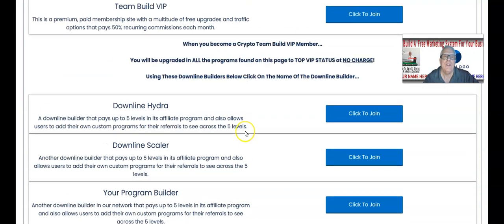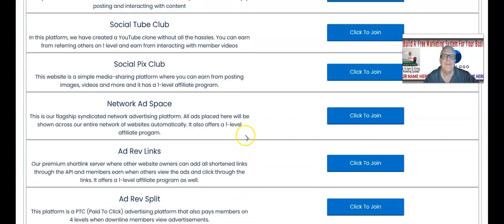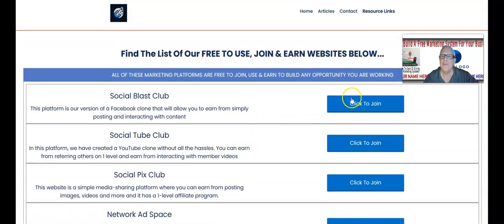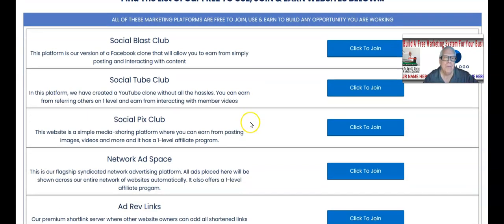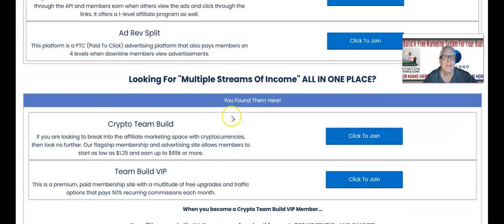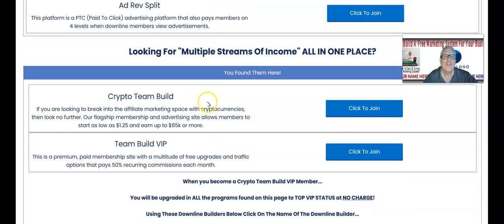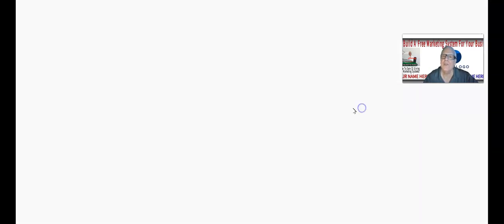Check Out ✔️ Wes W ✅ Free ProfitPalsPro Marketing Can I Build A Free Marketing System Your Biz❓